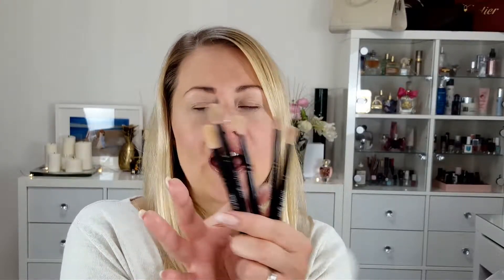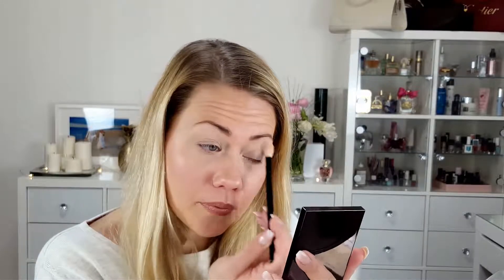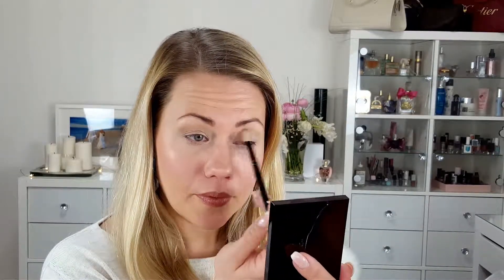TOM FORD EYESHADOW QUAD 😍 COCOA MIRAGE | Makeup Tutorial and Review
Today I show you a Tom Ford Eyeshadow Quad Cocoa Mirage Makeup Tutorial and Review! Enjoy this mini tutorial where you can really see how the eyeshadow colours from Tom Ford perform and blend! They blend like a dream and you can get a really nice daytime or office look. And it s very easy to turn it into a evening look which I mentioned but forget to film.😌  So sorry. It´s very easy, just deepen up the outer v (outer edge of your eye) and you are good to go!!!  If you want I can do a similar tutorial for the Tom Ford Eyeshadow Quad in Orchid Haze which I also have.

For the aplication I used my lovely brushes from Wayne Goss.
It´s his brush set which you can get from beautylish.

I bought everything by myself. It´s my own opinion and nobody paid me :-) !!!

Ich habe alle Produkte selbst gekauft und es ist meine persönliche Meinung die ich in dem Video vertrete.